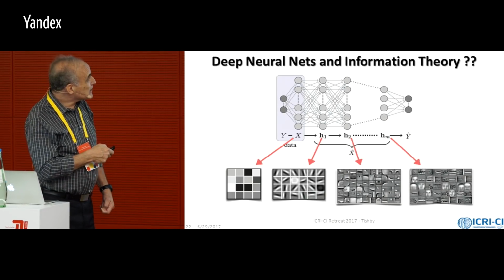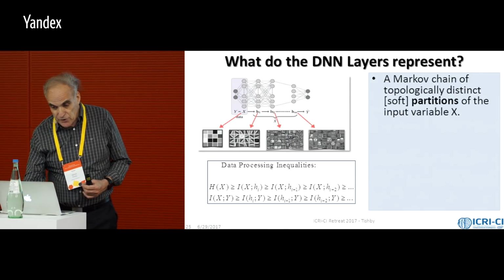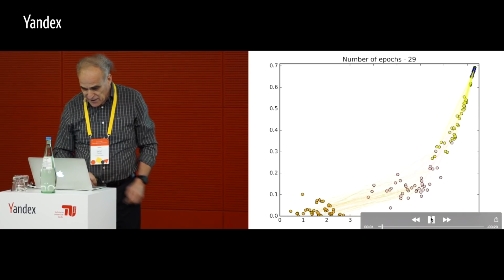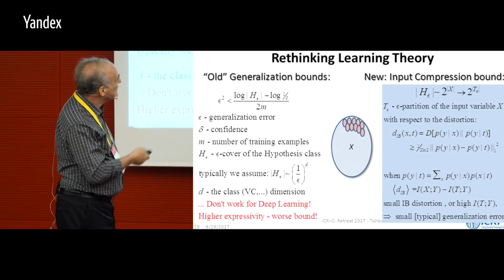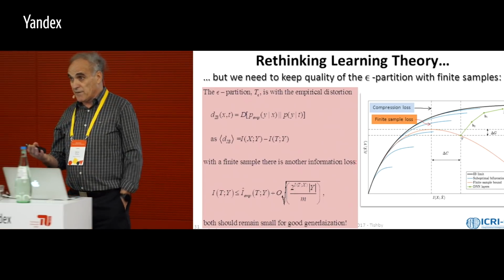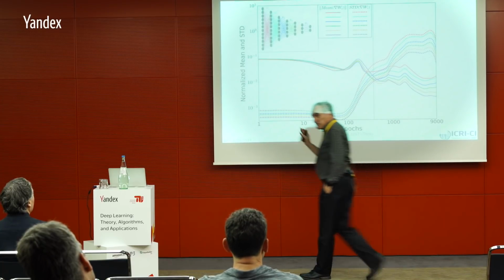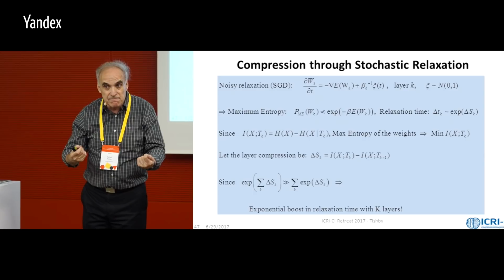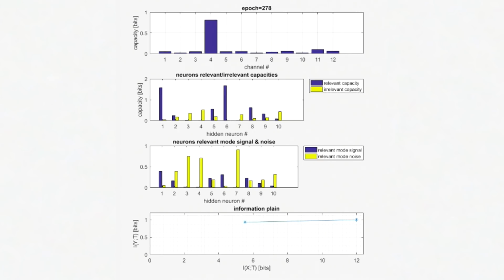18. Information Theory of Deep Learning. Naftali Tishby